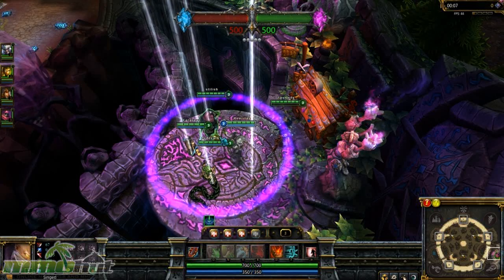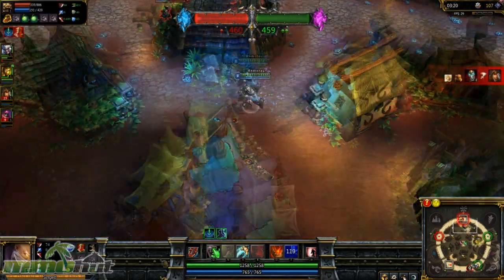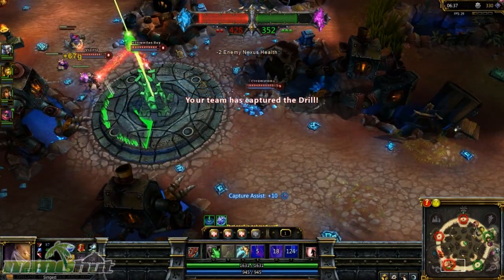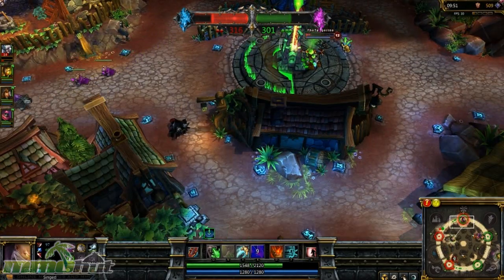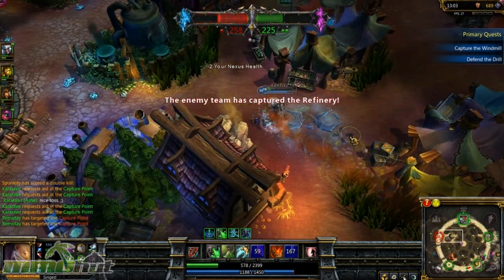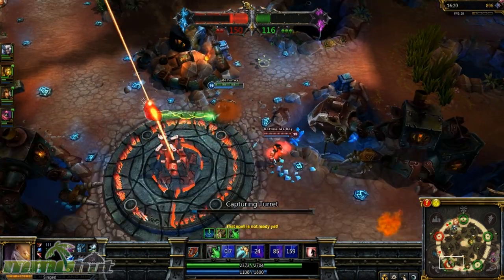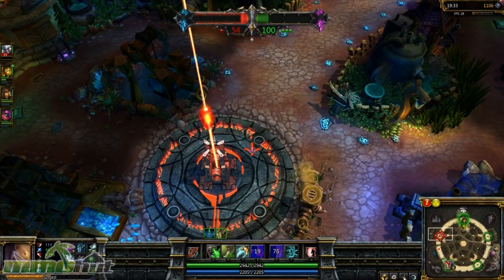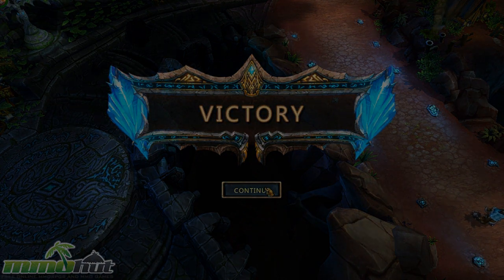League of Legends Dominion Gameplay - Dual Commentary HD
Want to try our League of Legends?

for League of Legends reviews, videos, screenshots and more. Dominion gameplay with dual commentary.